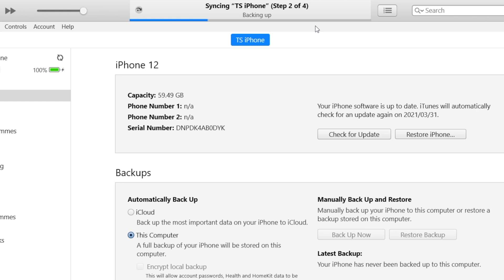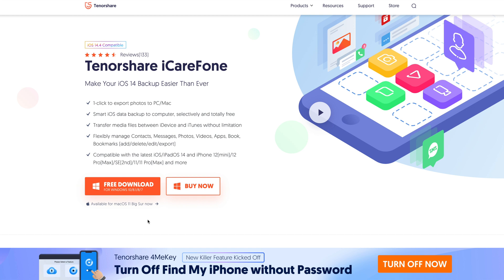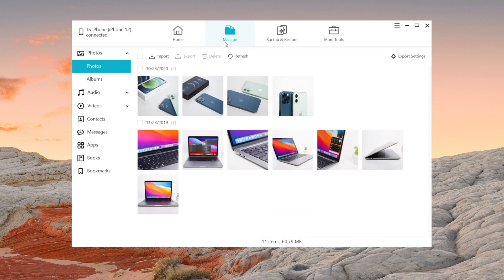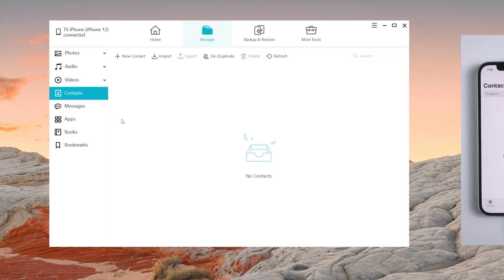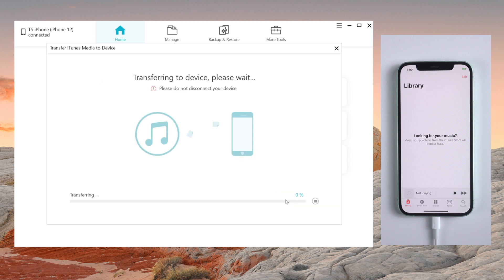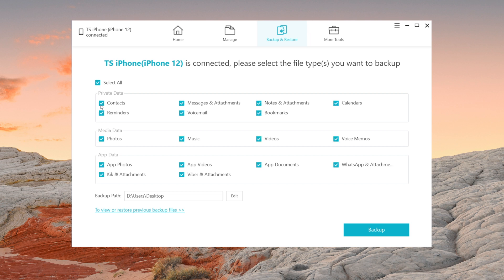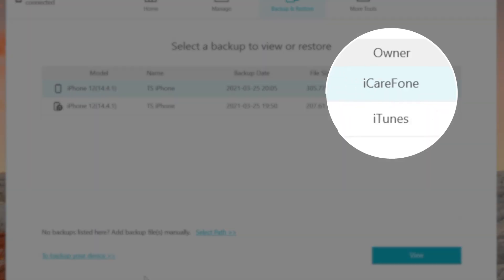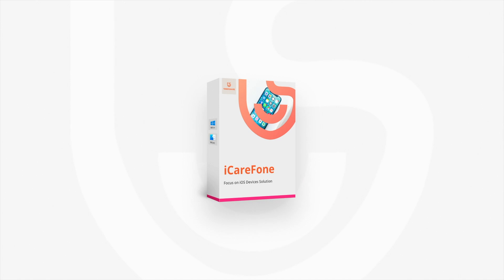THE BEST iTunes Alternative 2021 - Manage Your iPhone/iPad like a Pro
Still using iTunes to back up your iPhone? Still worry about syncing the music to your device? Want to find a way to selectively backup and restore without itunes? Get the best iTunes alternative in 2021

Tenorshare iCareFone is the most powerful iOS backup and document management tool, which makes your iOS backup easier than ever.
☑️ 1-click to export photos to PC/Mac
☑️ Smart iOS data backup to computer, selectively and totally free
☑️ Transfer media files between iDevice and iTunes without limitation
☑️ Flexibly manage Contacts, Messages, Photos, Videos, Apps, Book, Bookmarks (add/delete/edit/export)
☑️ Compatible with the latest iOS/iPadOS 14 and iPhone 12(mini)/12 Pro(Max)/SE(2nd)/11/11 Pro(Max) and more

Timestamps:
00:00 Intro
00:16 Introducing iCareFone
00:42 Part 1 - Manage Data
01:53 Part 2 - Transfer iTunes Media to Device
02:19 Part 3 - Backup & Restore